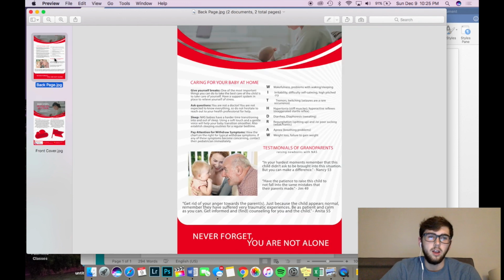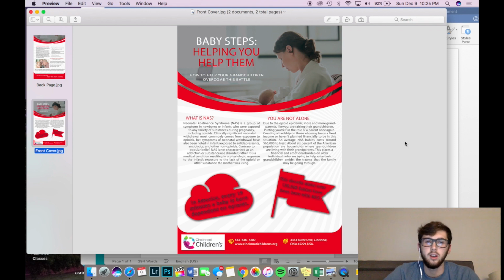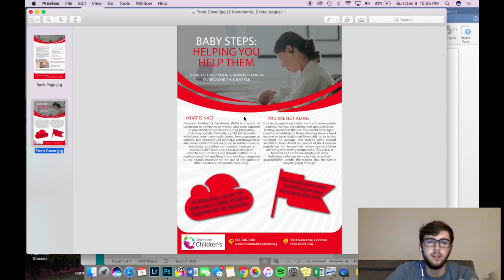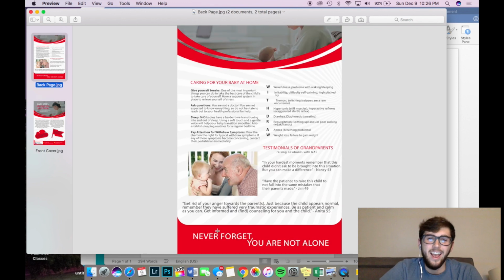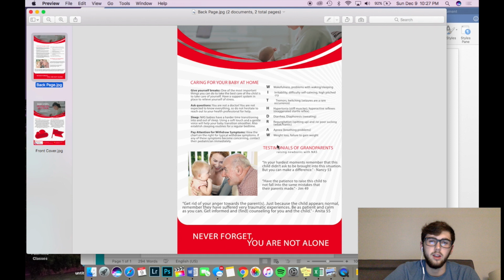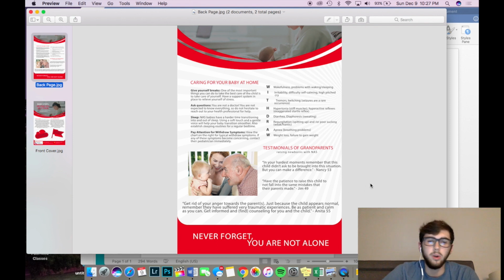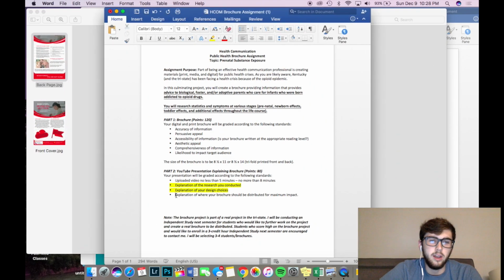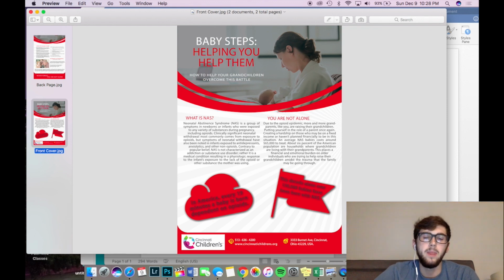Seth Cooper Health Comm Final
Health Communications NAS Brochure Final NKU